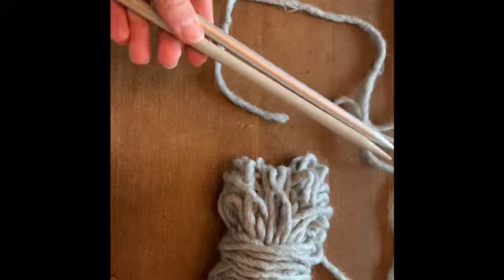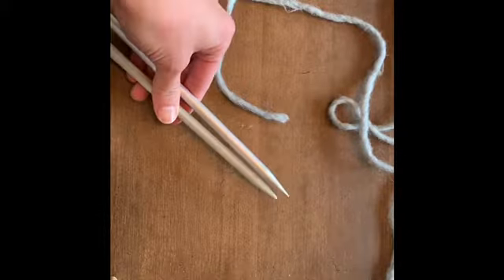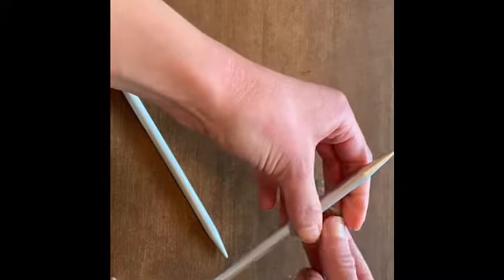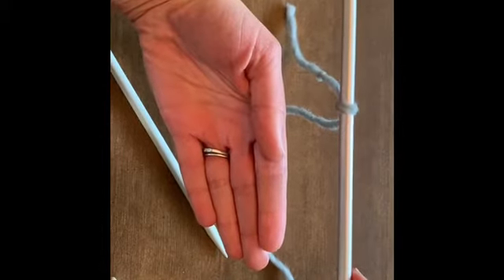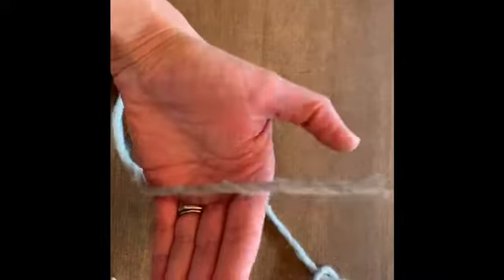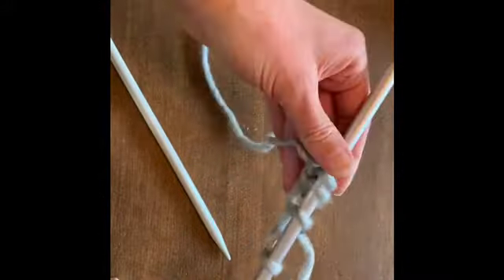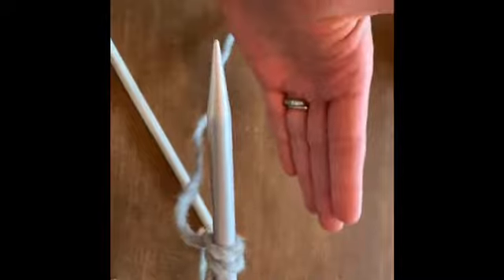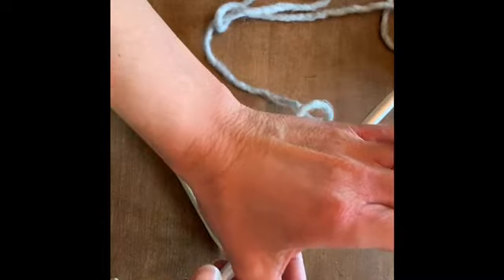Finger Knitting Ending Needles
Slate School Teacher Tip: Finger Knitting Ending Needles